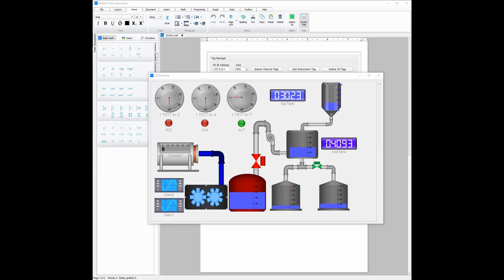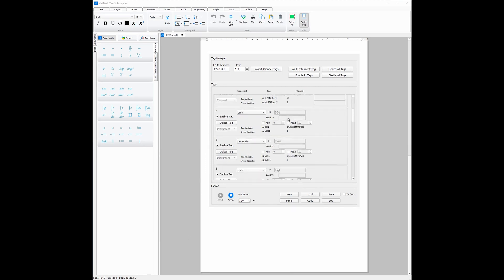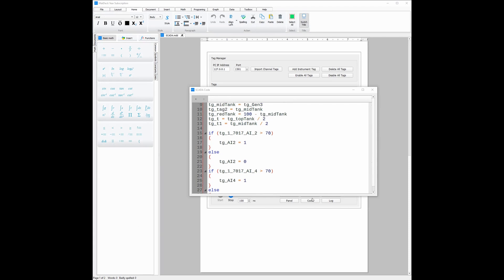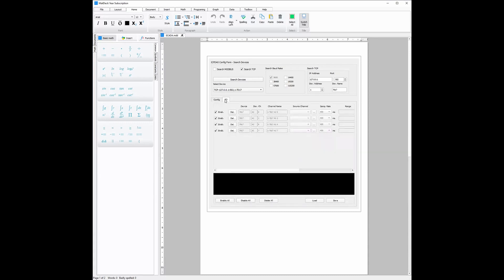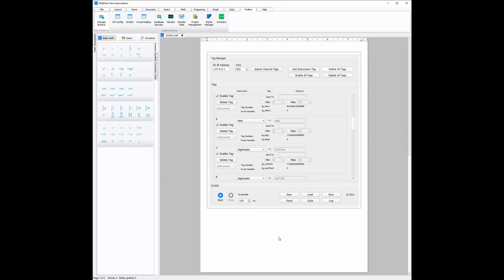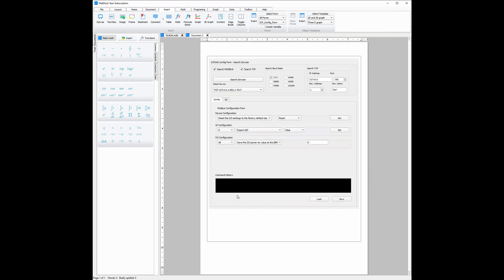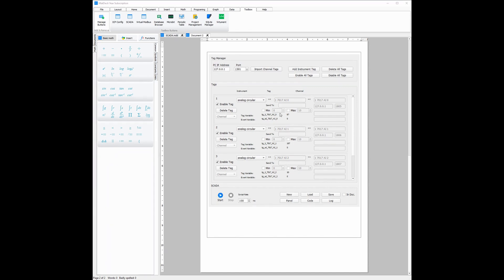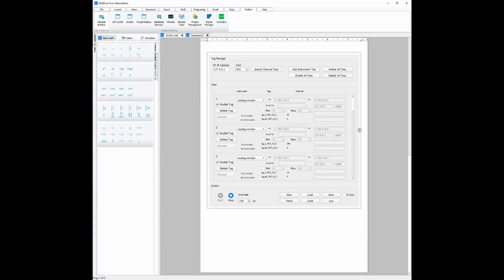SCADA in MatDeck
Learn about SCADA in MatDeck.